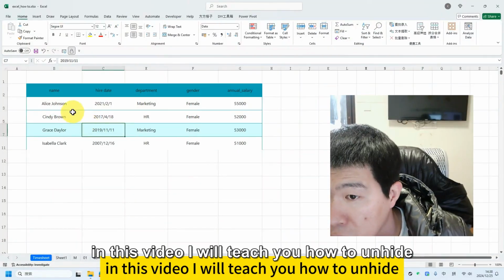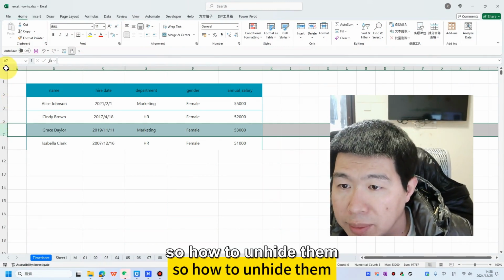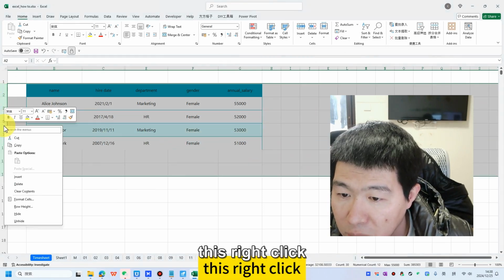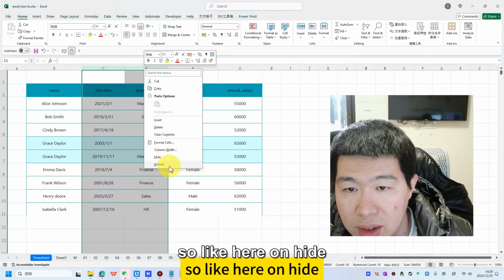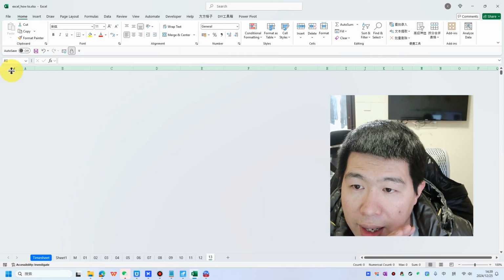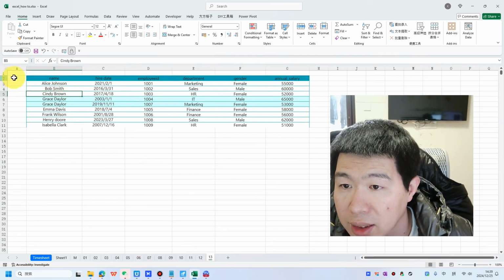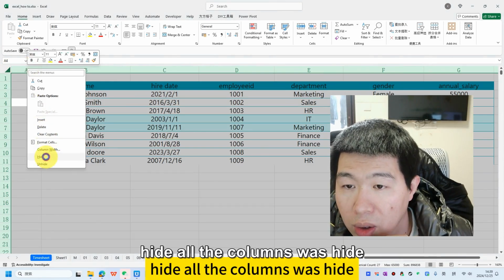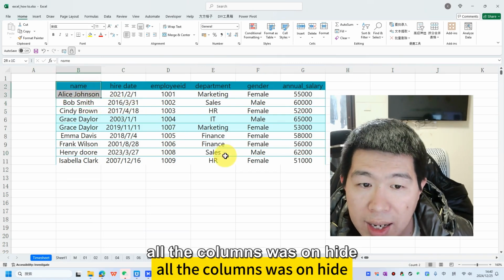how to unhide all rows/columns/cells in excel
Are you tired of struggling to find the right way to deal with hidden rows and columns in Excel? Look no further! In this video, we'll cover all the essential techniques you need to know.
We start with answering the crucial query: how to unhide all rows in excel. You'll learn the precise steps to quickly bring back multiple hidden rows at once. No more painstakingly unhiding each row one by one.
Next, we dive into how to unhide columns in excel. Whether it's just a few or the entire set of hidden columns, we've got you covered. We'll also address the common question, how do i unhide columns in excel, providing clear and straightforward methods.
Our comprehensive guide doesn't stop there. We'll also explore how to unhide cells in excel, which is often related to the overall process of dealing with hidden elements. Additionally, we'll show you how to unhide rows in excel when you're focusing on specific rows. And for those who are still confused about the process, we'll answer how do you unhide columns in excel in detail.
Finally, we'll tackle how to unhide hidden columns in excel, ensuring that even the most stubbornly hidden columns are revealed. By the end of this video, you'll be an expert at unhiding rows and columns in Excel, saving you time and frustration in your data management tasks. Don't miss out – watch now!